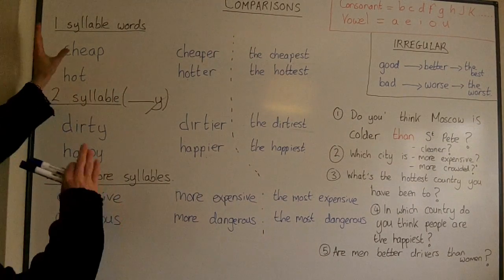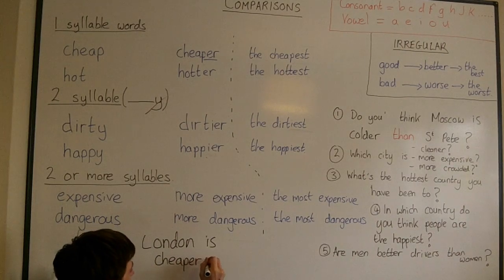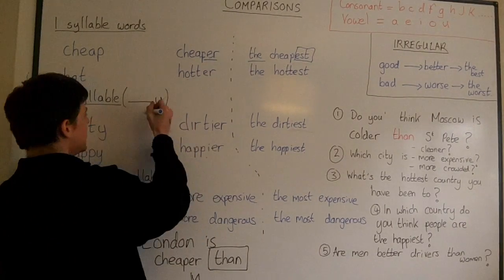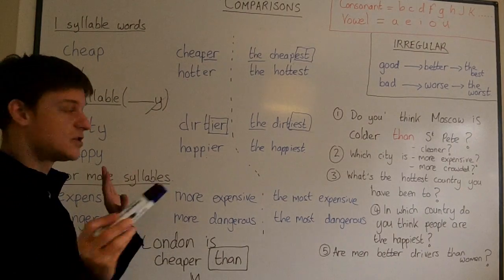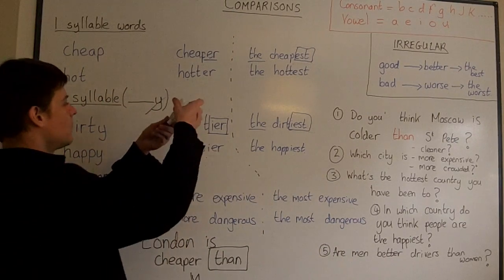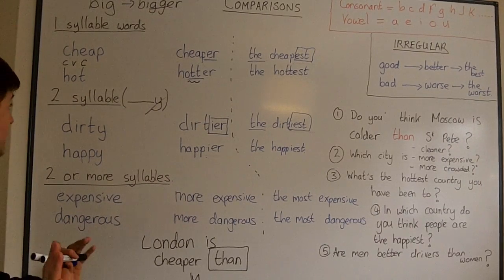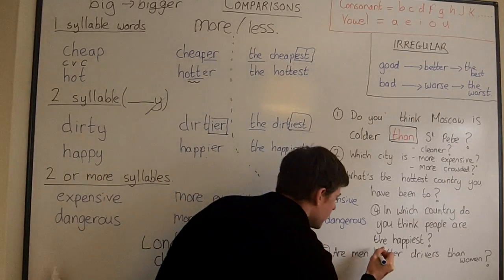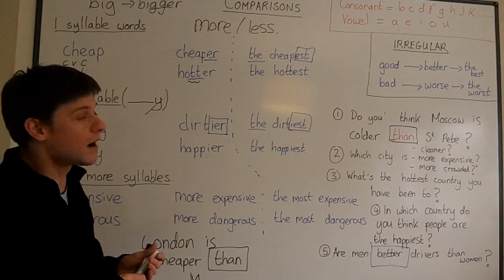Elementary English. Lesson 11. Comparisons and Superlatives. Hot, hotter, the hottest